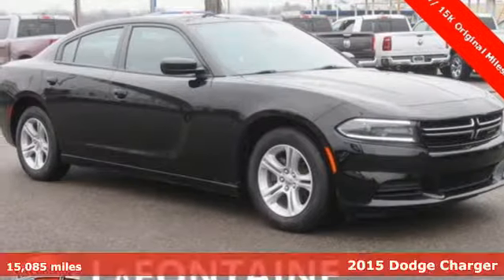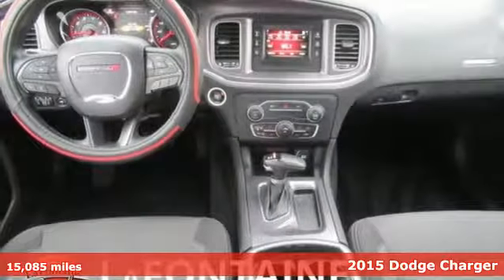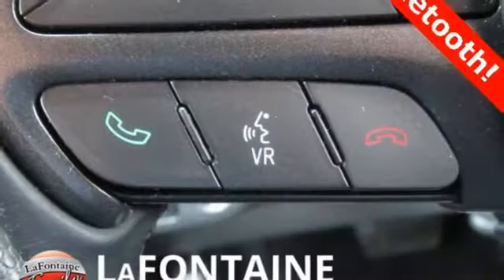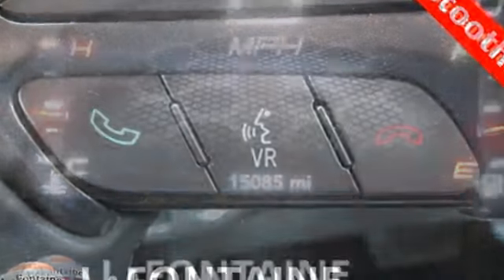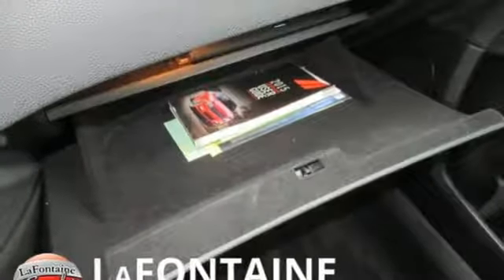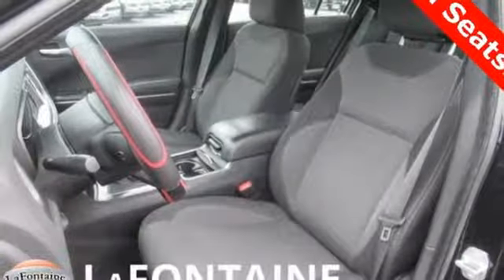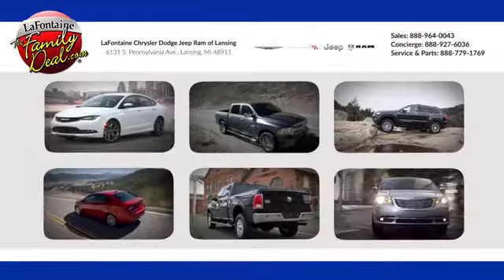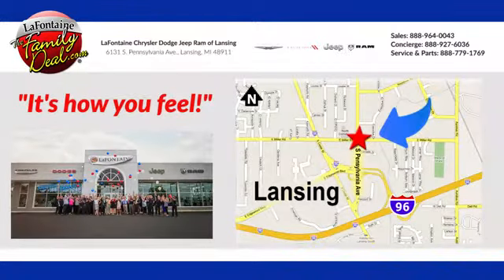Used 2015 Dodge Charger Lansing, MI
Year: 2015
Make: Dodge
Model: Charger
Trim: SE
Engine: 3.6L 6-Cylinder SMPI DOHC
Transmission: 8-Speed Automatic
Color: Black
Interior: Black
Mileage: 15085
Stock #: 8L2206P
VIN: 2C3CDXBGXFH728700
2015 Dodge Charger SE Pitch Black RWD CARFAX One-Owner. Odometer is 48289 miles below market average!brbrLow Miles, Front dual zone A/C, Radio: Uconnect 5.0, Wheels: 17" x 7.0" Painted Cast Aluminum.brbrWe use state-of-the-art software to price our vehicles to be the most competitive in the market. If you have found a better value, let us know about it. We would love the opportunity to keep giving the best values in the market. Be our guest at Lafontaine CDJR of Lansing, and put us to work for you. NOTE: All Equipment Listed May Not Be Available.

Address:
6131 S Pennsylvania Ave